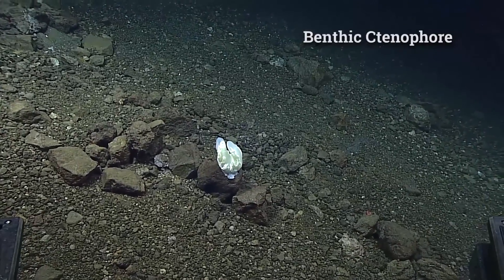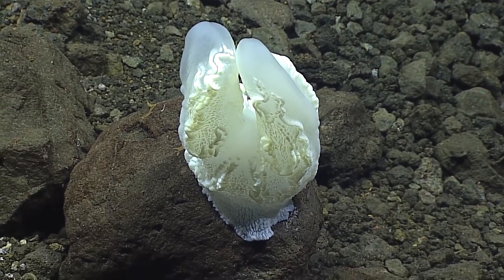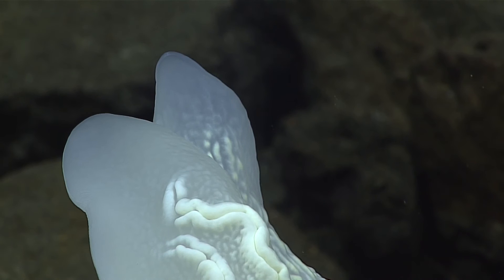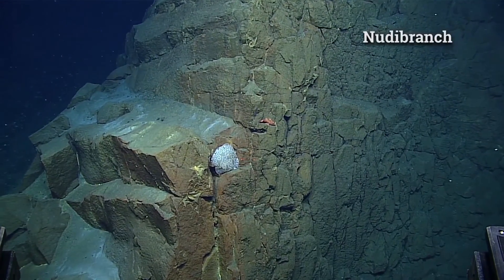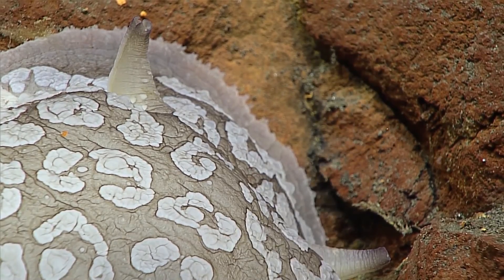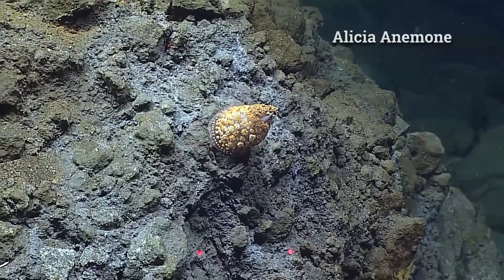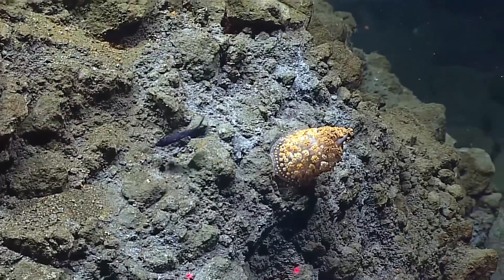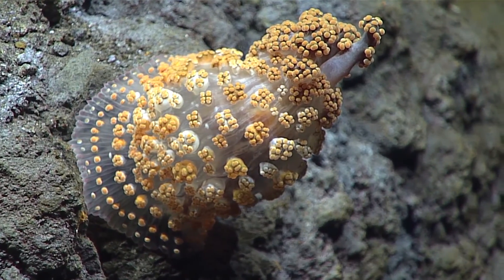Rare marine organisms around Ahyi Seamount, Marianas Trench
Scientists encountered some rare and unusual marine organisms around Ahyi Seamount, about 18 km away from the volcanic island Farallon de Pajaros, part of the Marianas Trench Marine National Monument. The sessile organisms were later identified as a benthic ctenophores, a rare anemone (possibly in the genus Alicia), and a sea slug (or nudibranch).

Credit: Video courtesy of the NOAA Office of Ocean Exploration and Research, 2016 Deepwater Exploration of the Marianas